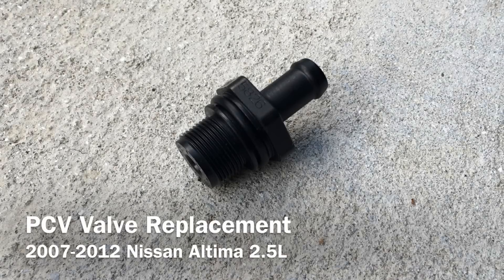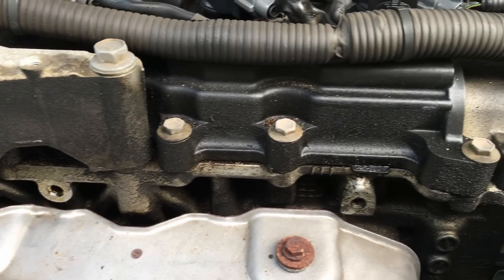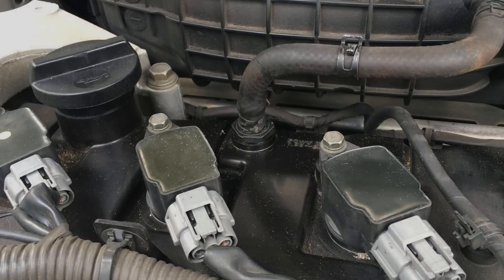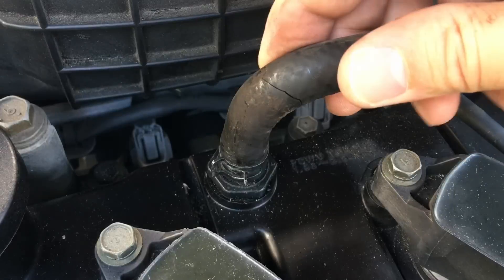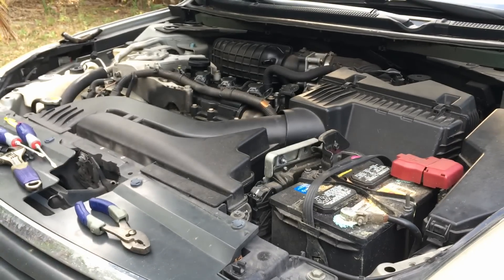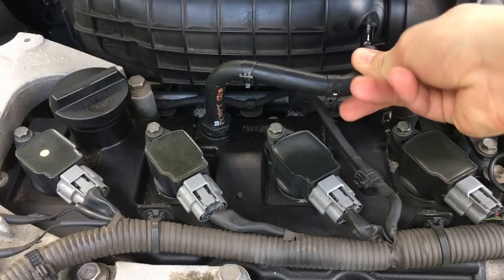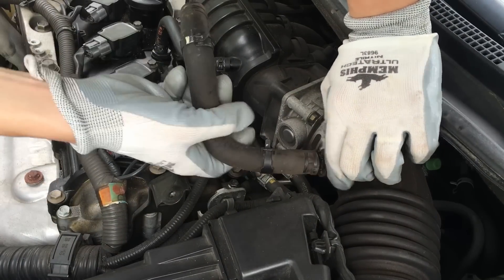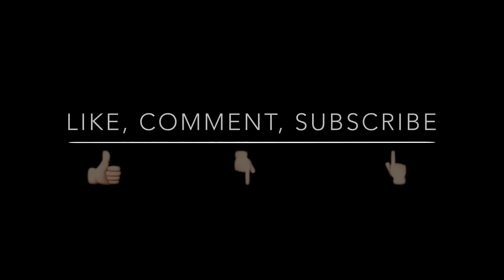How To Prevent Engine Valve Cover Gasket Oil Leak - PCV Valve and Hoses Replacement - Nissan Altima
Nissan PCV valve hose (smaller)
Nissan PCV valve hose (larger)

How To Replace PCV Valve And Hoses.
PCV system is responsible for releasing pressure that builds up inside the crankcase. If it is not working properly, excess pressure can blow out valve cover gasket or spark plug seals. This easy and inexpensive procedure, if done on time, will save you from costly oil leak repairs.